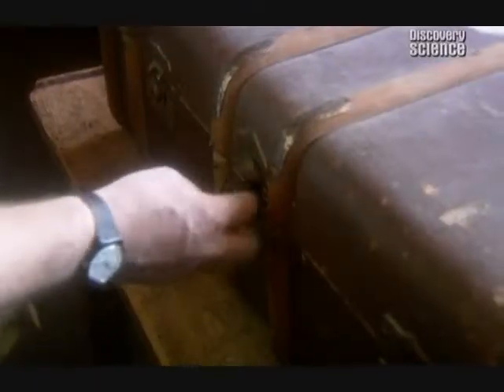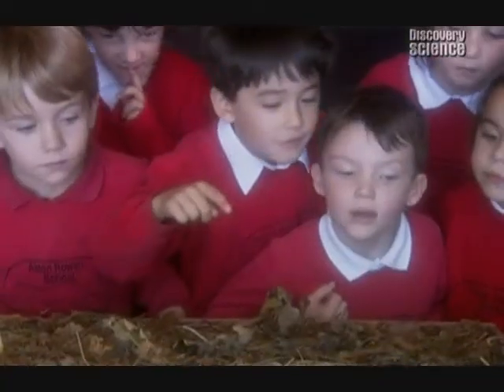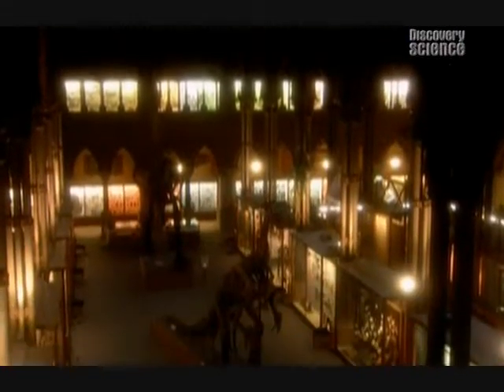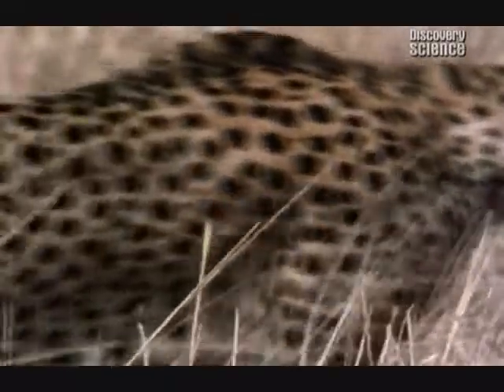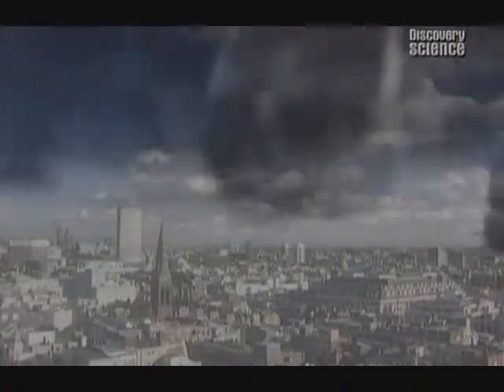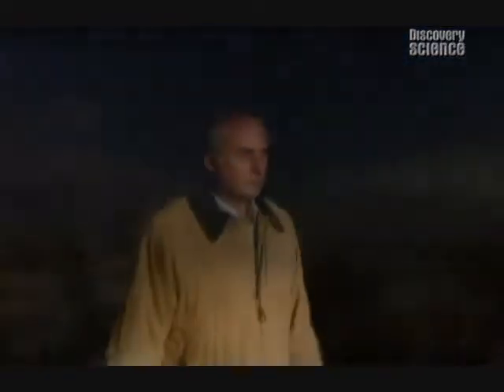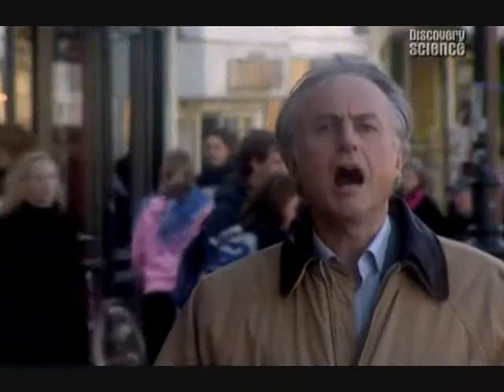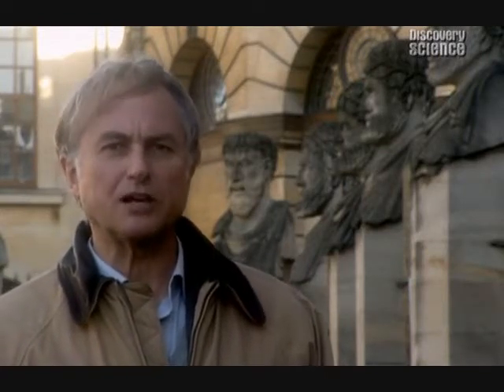Why Are We Here? part 2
Richard Dawkins prof. of biology at Oxford explains how evolution by natural selection put human beings at the  very top of the animal kingdom